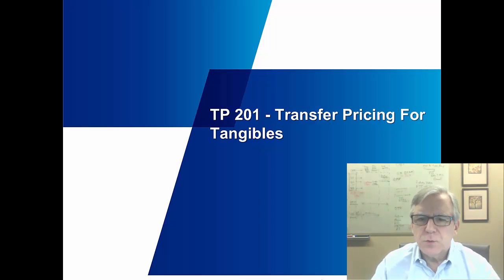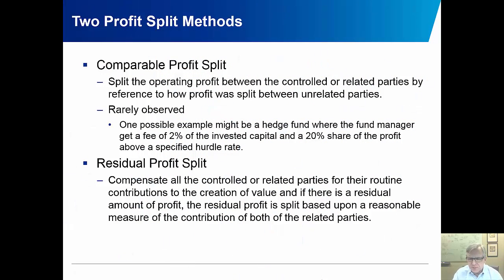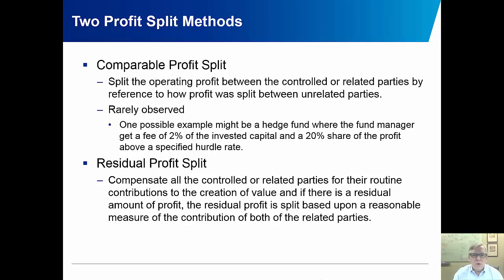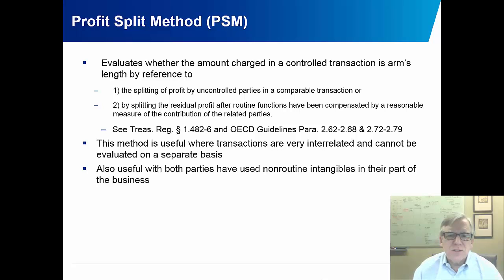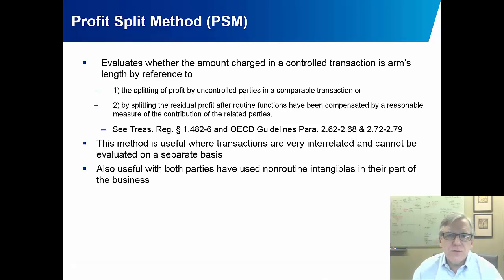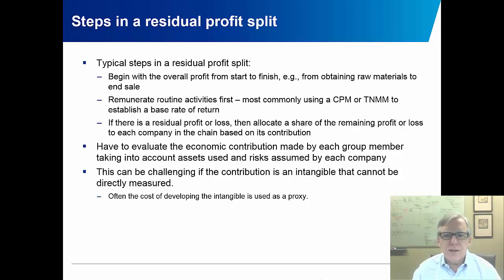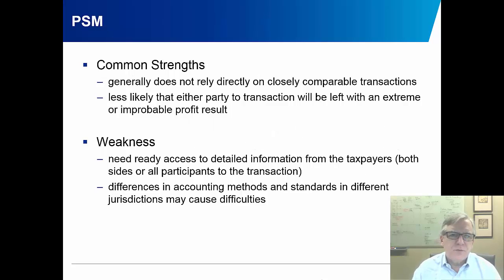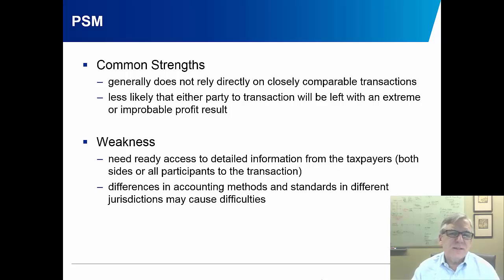TP 201 video 14 profit split method introduction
This video introduces the profit split method and describes both the comparable profit split and the residual profit split methods.